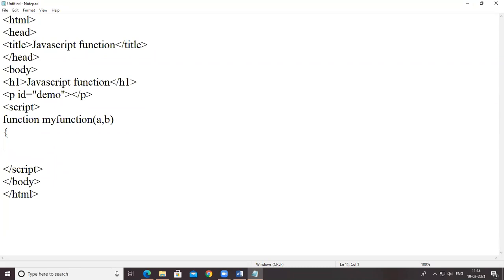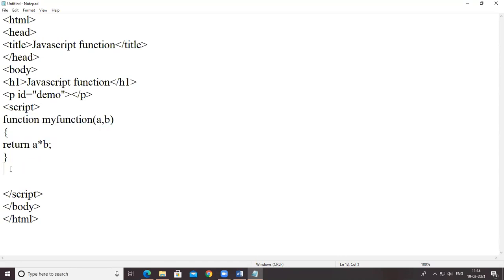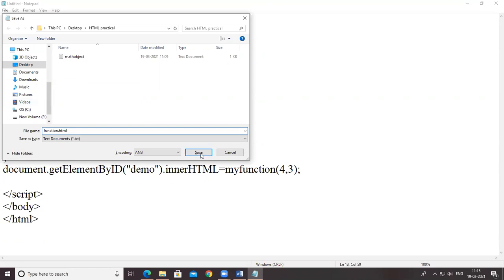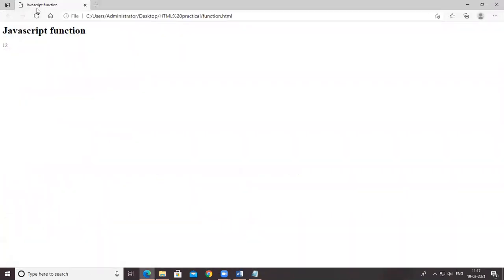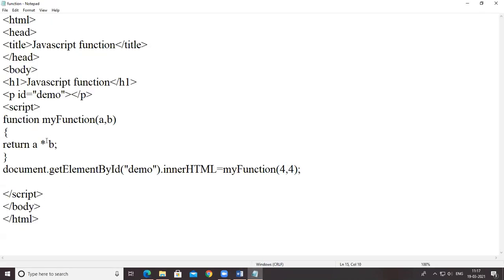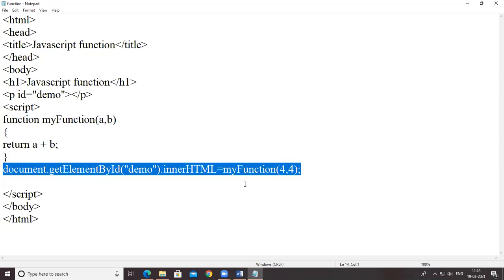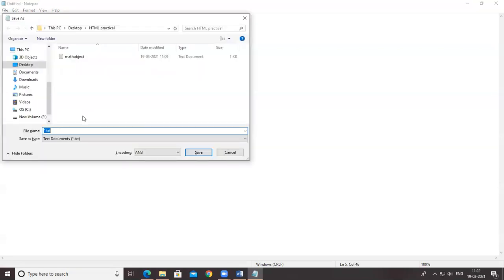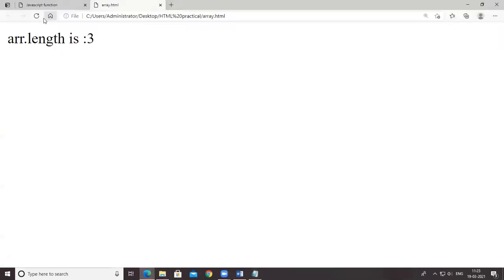FYIT WEB PROGRAMMING LECTURE-25 ON 19-03-2021